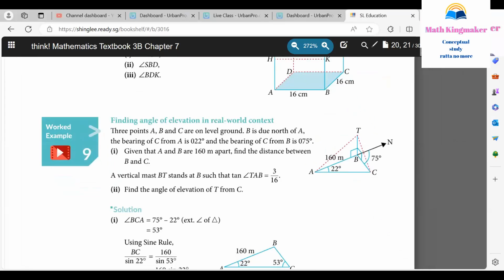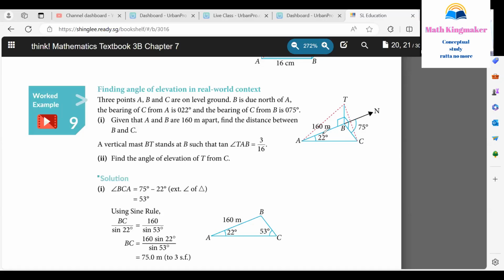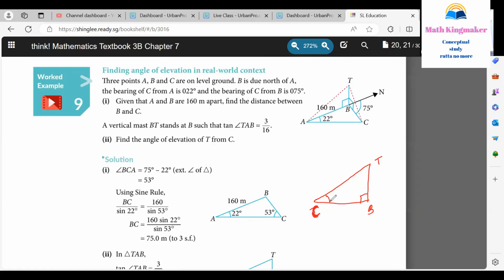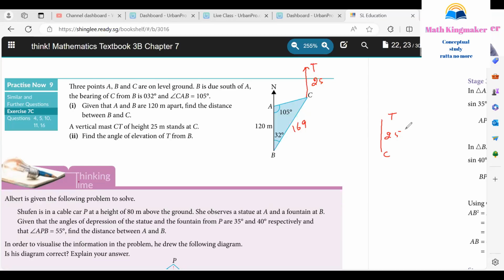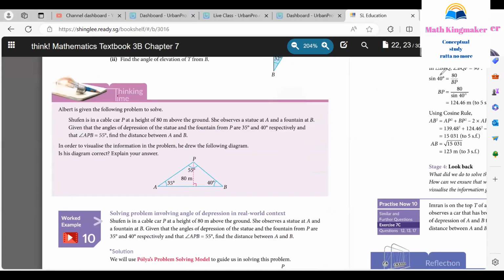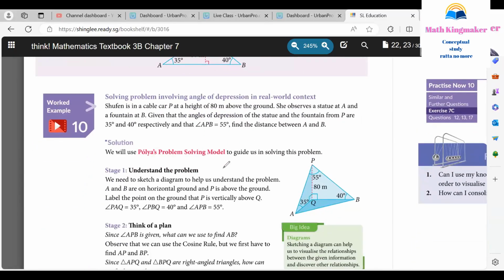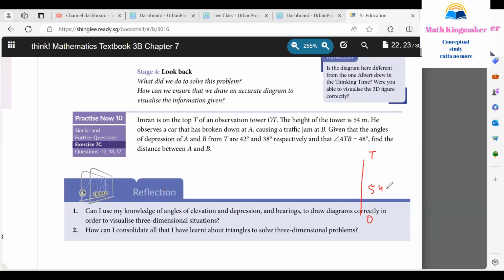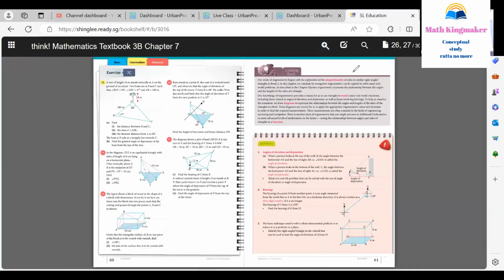Angle of Elevation and Depression with solved examples#shingleepublishers#ibboard#trigonometry#trick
Angle of Elevation and Depression with solved examples#shingleepublishers#ibboard#trigonometry#trick#mathkingmaker#mathskingmaker#UrbanPro#AmitPanchal